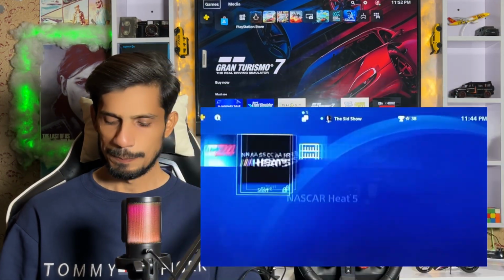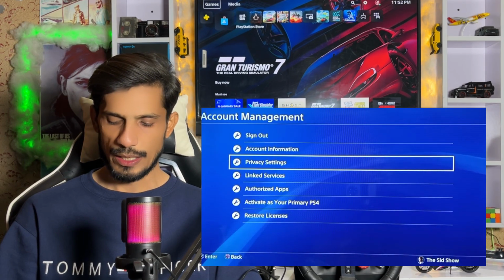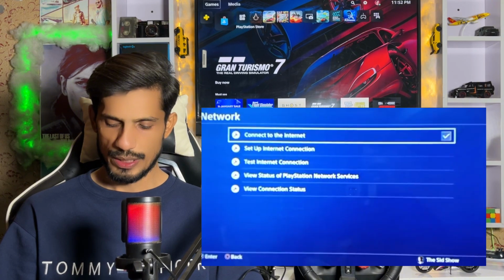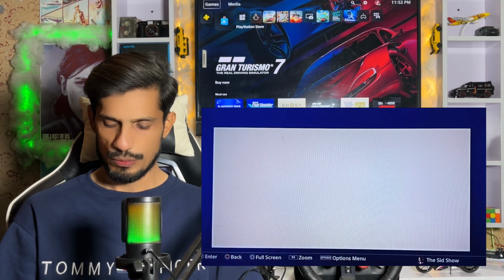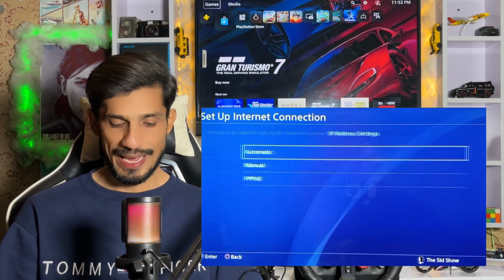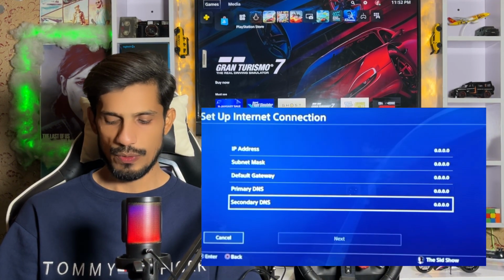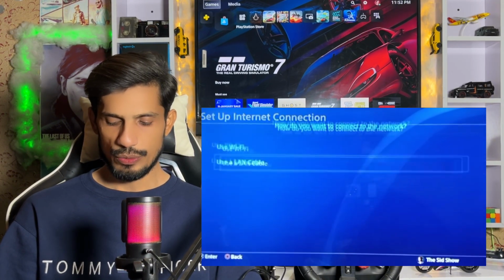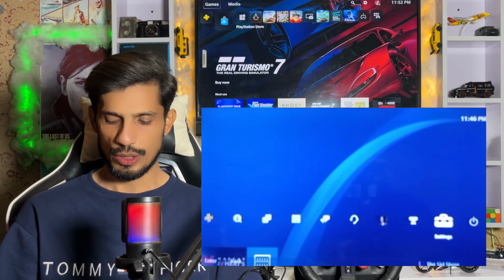How To Fix PS4 Error Code E-82000050 The Adress file maybe invalid because of server